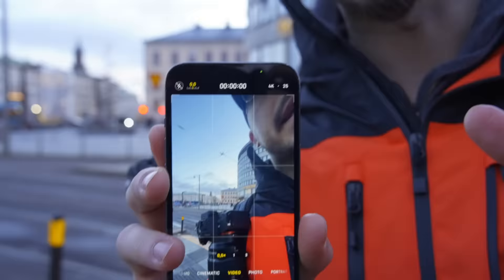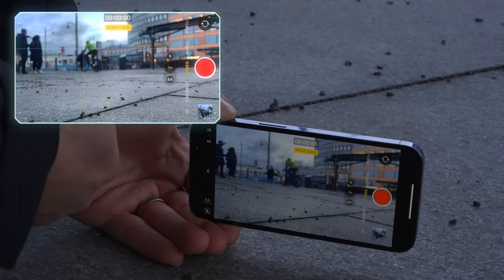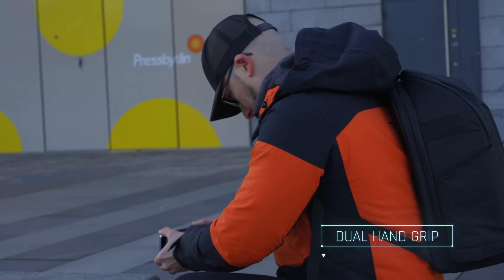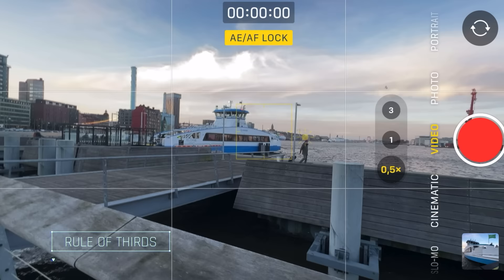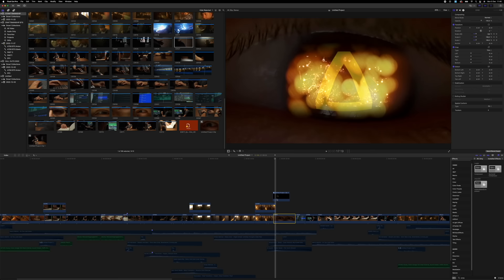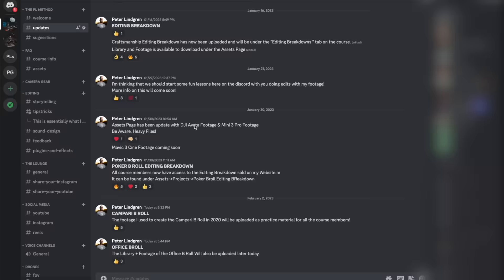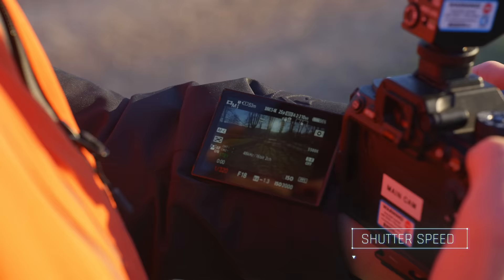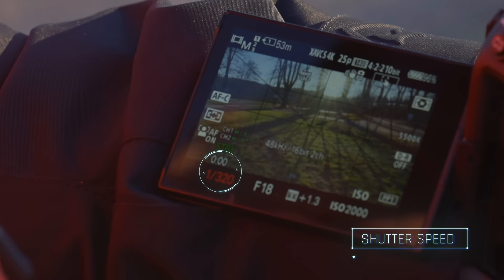How To Start Filmmaking As A Beginner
NERF GUNS
HYPER SERIES